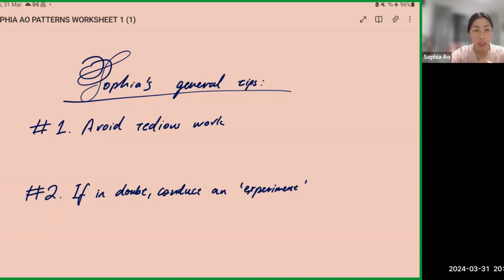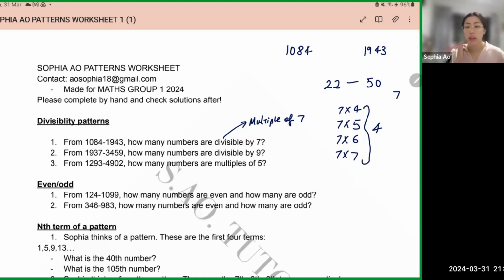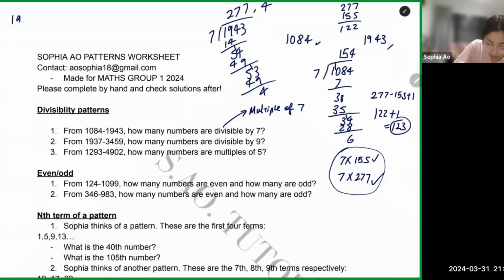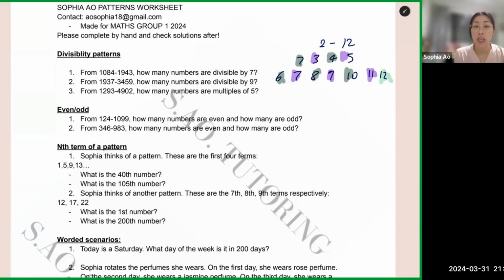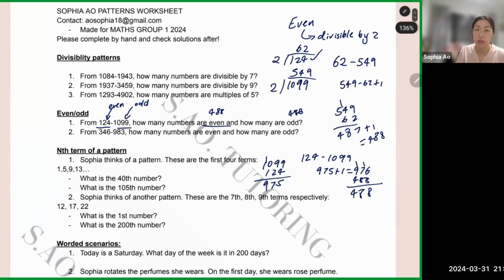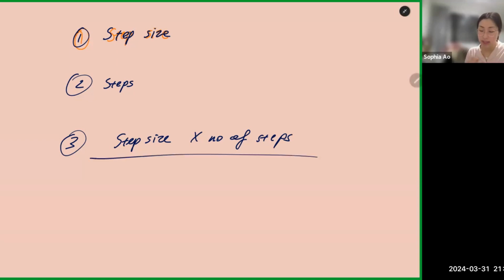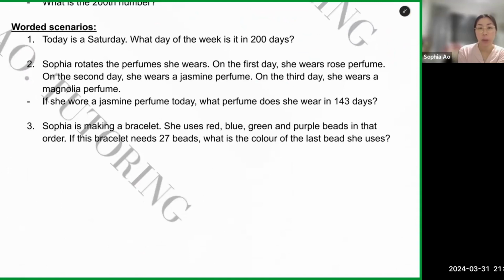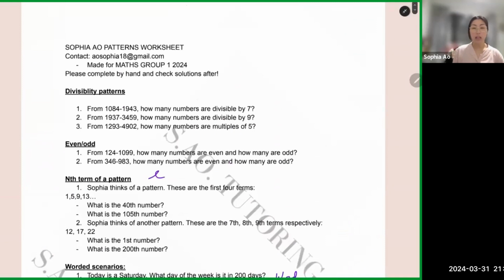Victorian Select Entry ACER Quantitative Reasoning and Mathematics: Multiples and Cyclic Patterns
Hi everyone! Video is for my internal students but I thought I'd put it here to help out external students too :)
Blank copy of questions: